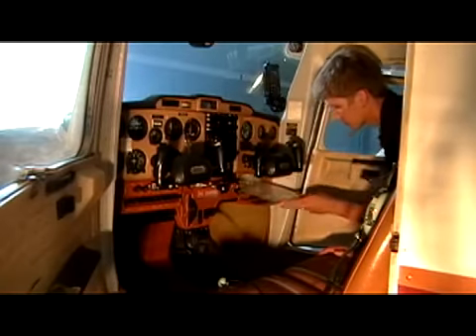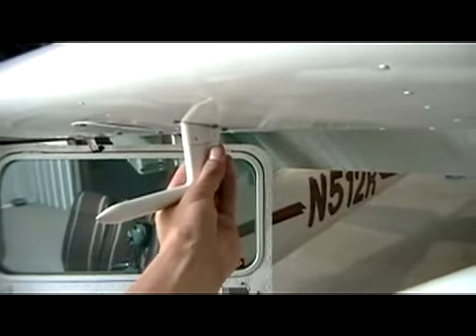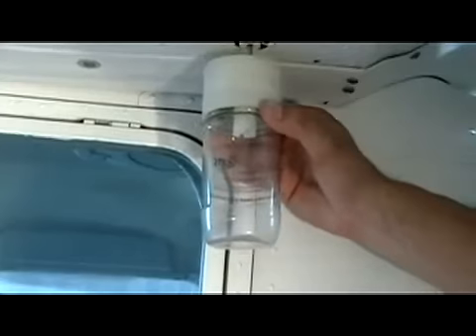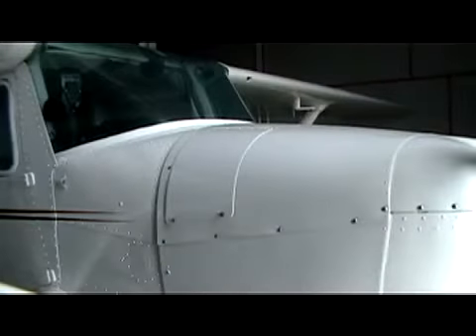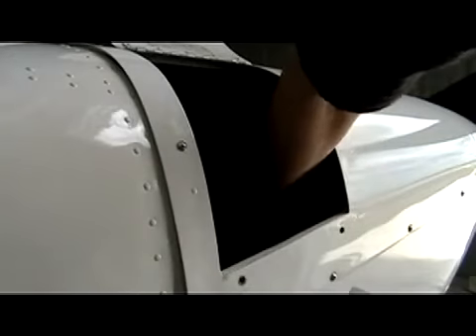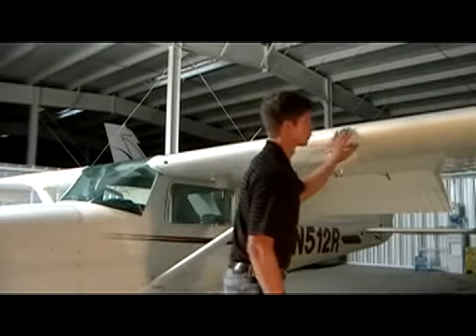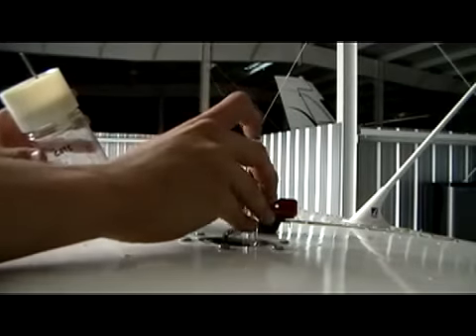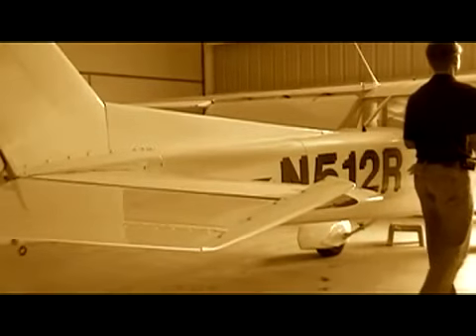Preflighting MzeroA com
Thank you to our friend Jason Schappert over at Mzeroa.com